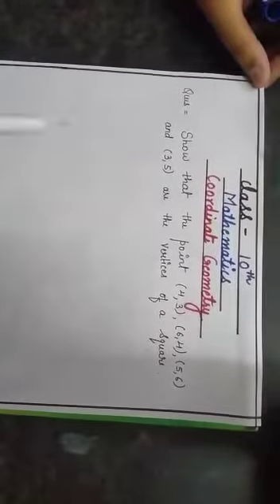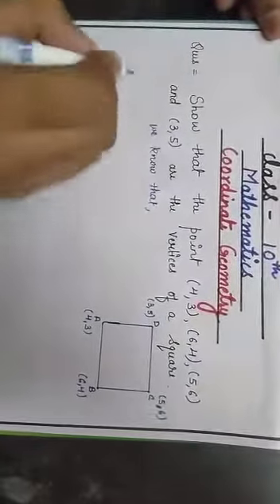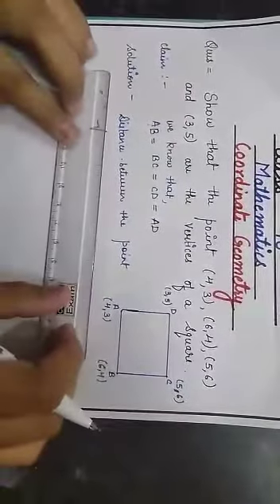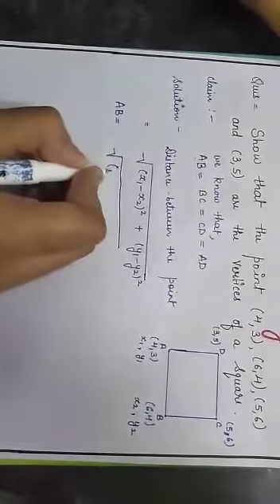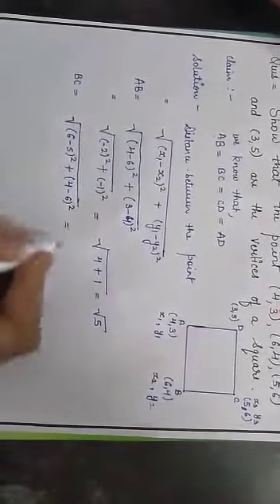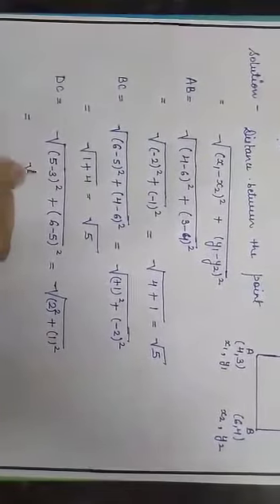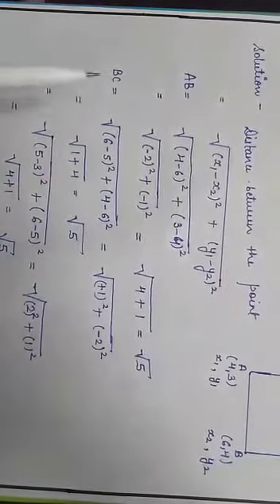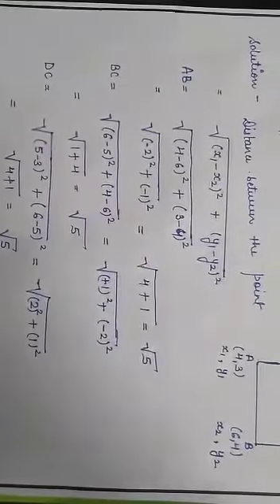Miss Kirti class-10th subject-Mathematics chapter-6th Topic-coordinate geometry part-3